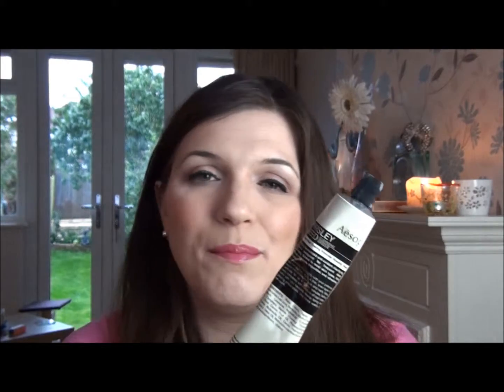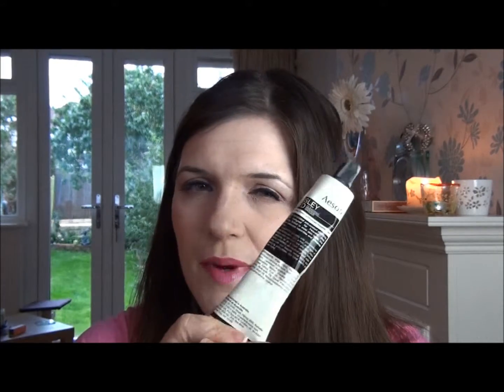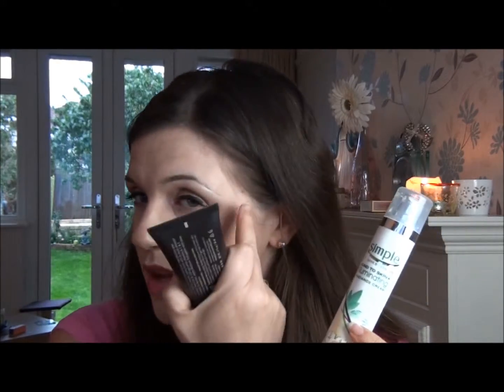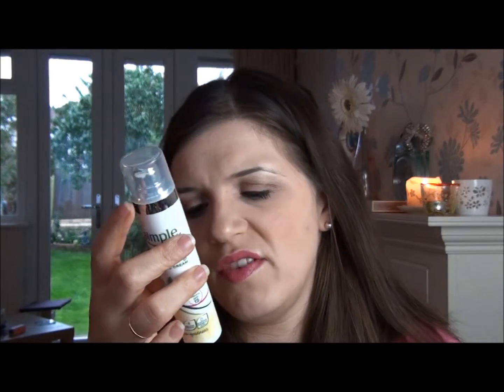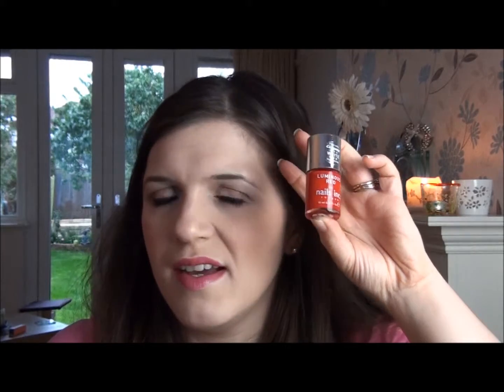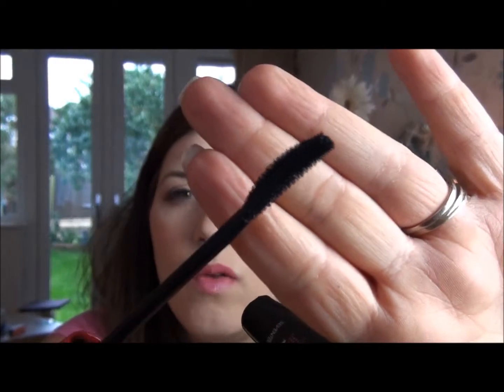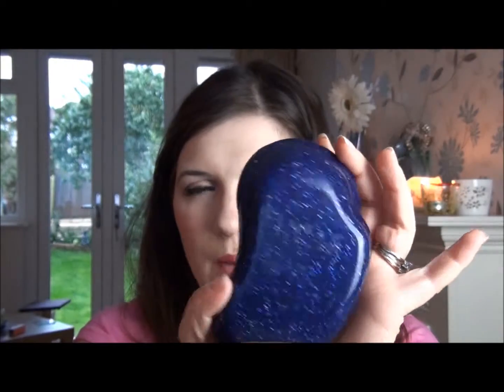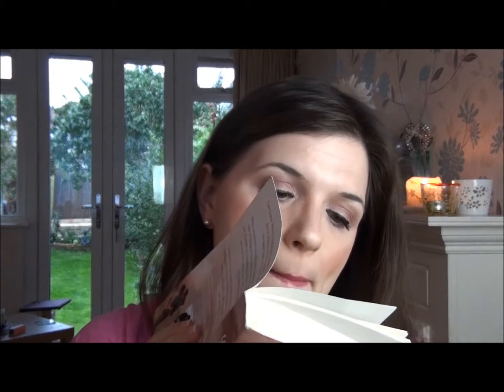September 2013 Beauty Favourites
I hope you enjoyed my video.  Please let me know your thoughts.